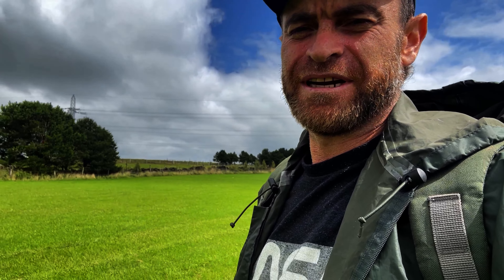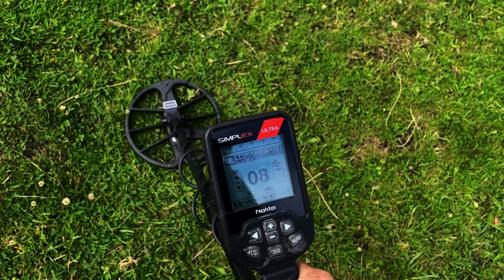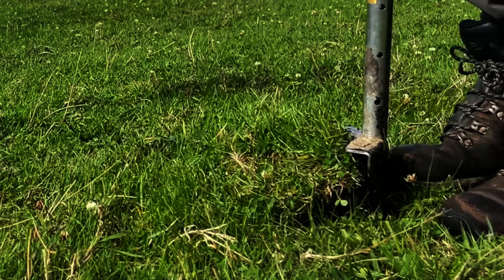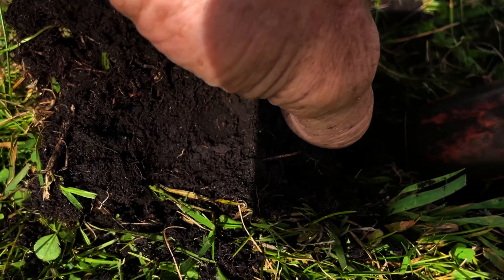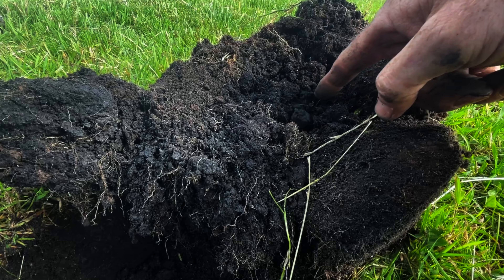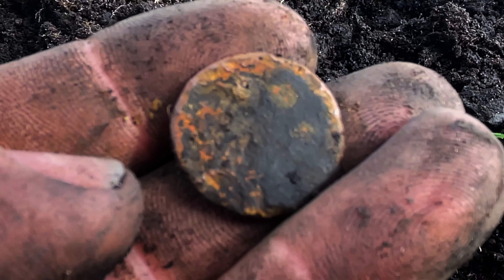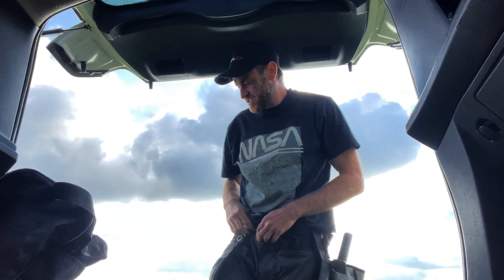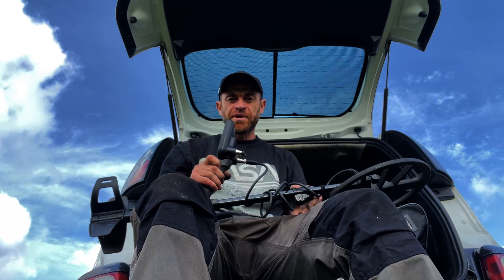Nokta Simplex Ultra - Tips, Tricks And How To ID Iron | Metal Detecting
Some new land gained so decided to take out the ultra to show you some tips and tricks of this great little machine. Also a recovery for the landowner which made them very happy. As always, dont forget to hit the notification button if you enjoy the content, and good luck to you on your future outings. 🙏👨‍🦯

Hi, Im Liam , a Metal Detectorist ( not a treasure hunter) ,   and a tester of Metal Detecting machines,  with a utube channel.

The channel delves into how to detect with hints and tips , settings plus the obvious, SEARCHING FOR HISTORY.

Metal Detectors owned or once owned
Nokta Legend
Minelab Etrac
Minelab Manticore
Nokta Makro Simplex
Simplex Ultra
Xp Deus 2
Garrett Ace 250
Teknetics Eurotek Pro

Your support will be much appreciated.

Using Code HISTORYREVISITEDUK At Checkout

Metal Detecting Life - History Revisited